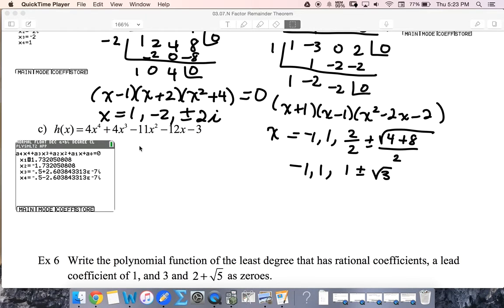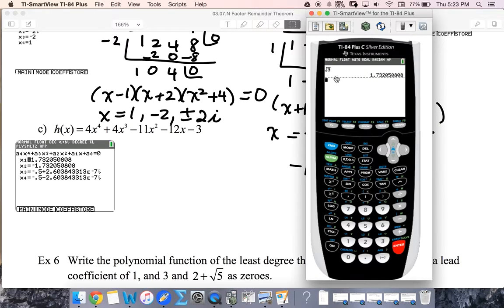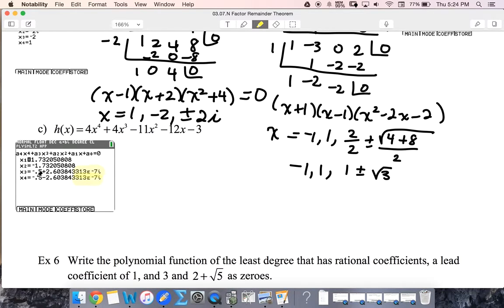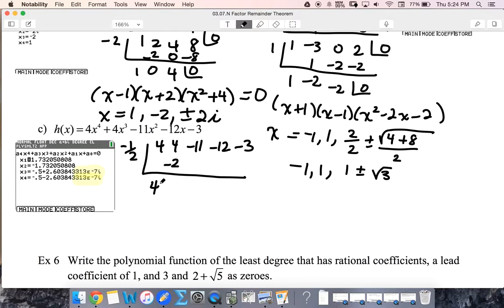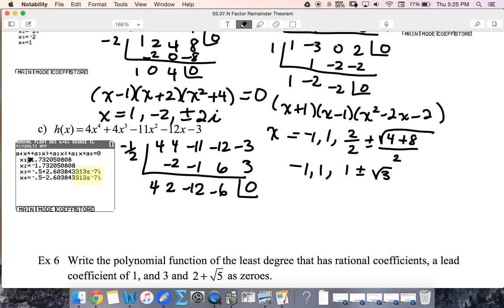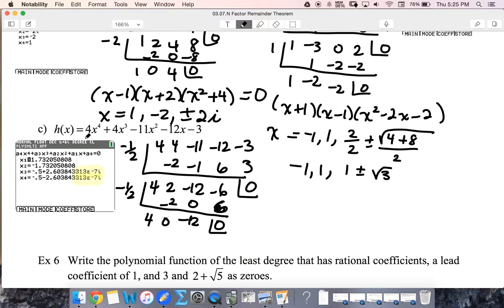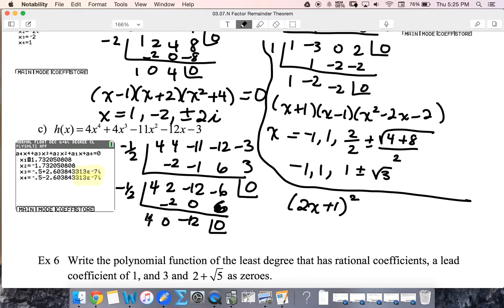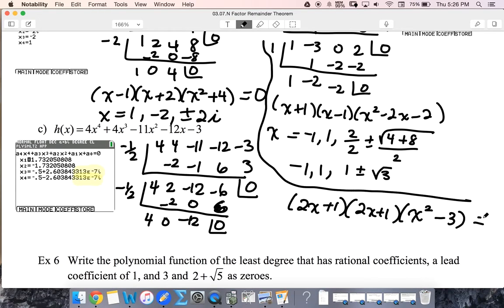03.07 Problem Set Problem 4c